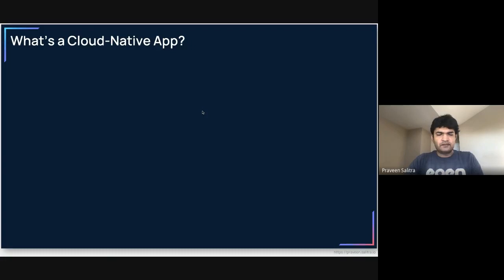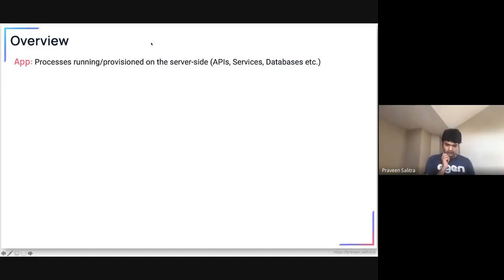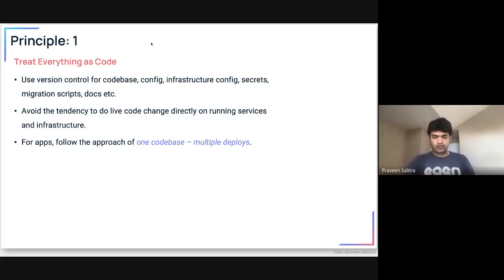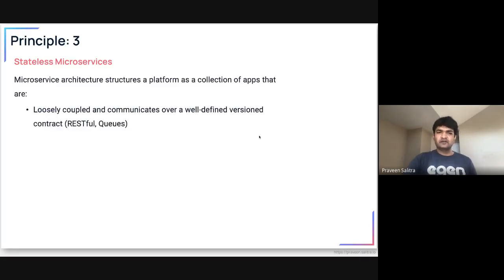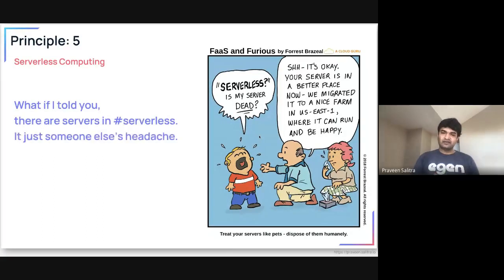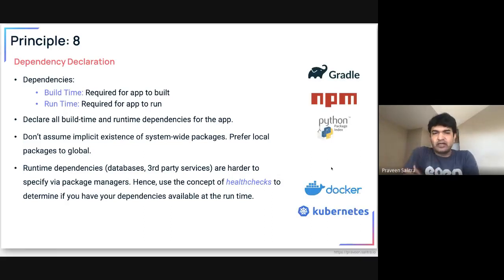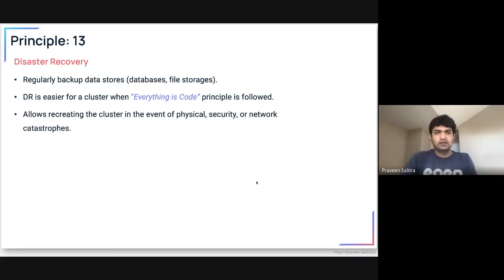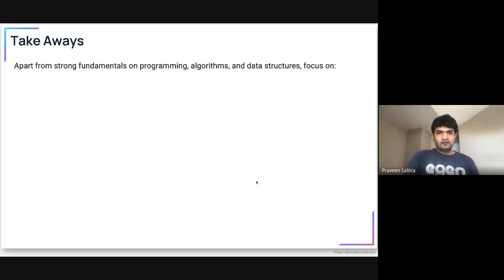TechPhilia Webinar 2 : Cloud Native Engineering Principles | EA & HAM | NITW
The second webinar of the TechPhilia series by the EA and HAM club is here!

Why to buy external hard disks, when you can store your data on the cloud?
Want to know how top companies store their big data?
Cloud computing is a spectrum of things complementing one another and building of a foundation on sharing. The webinar is on 'Cloud-Native Engineering Principles' by our honorable speaker Mr. Praveen Salitra, Director of Technology at Egen Solutions based out of Chicago.

Date of the webinar was September 25th, 2020.